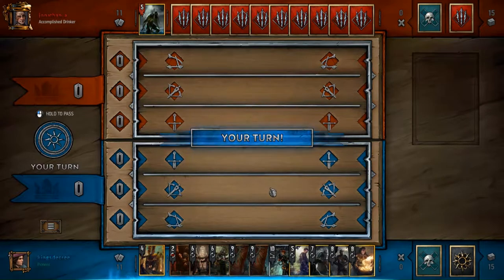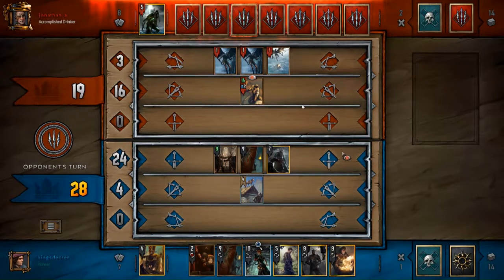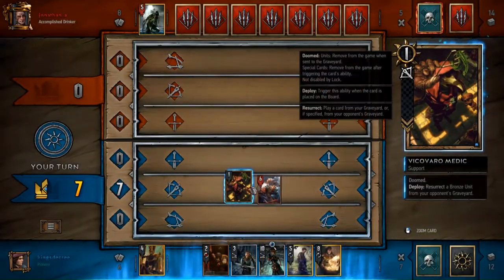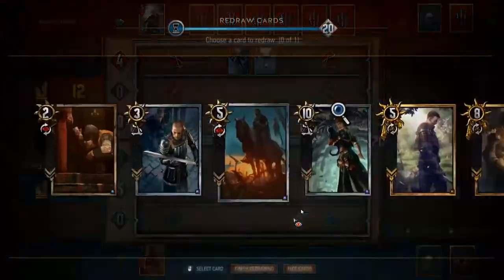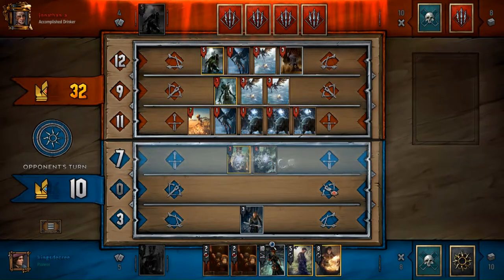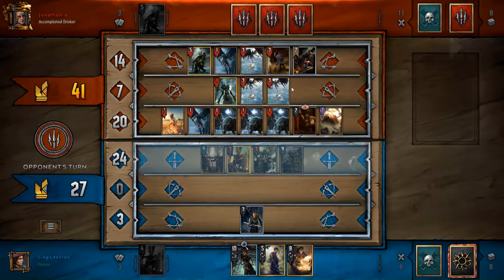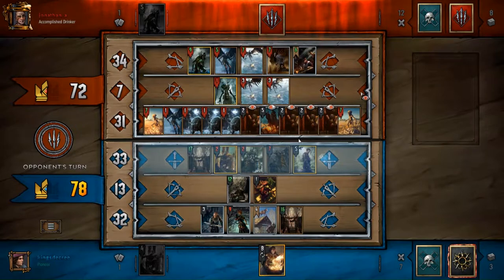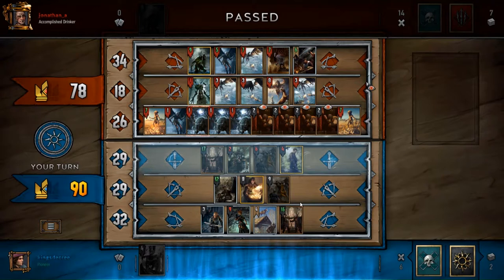All the Spies - Spying Calveit VOD Review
Set 'em up and knock 'em down.